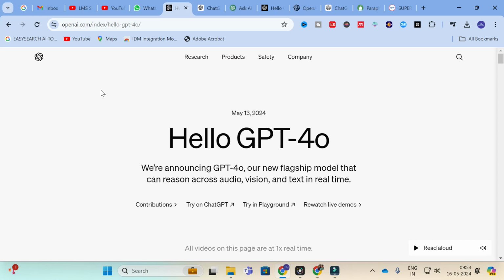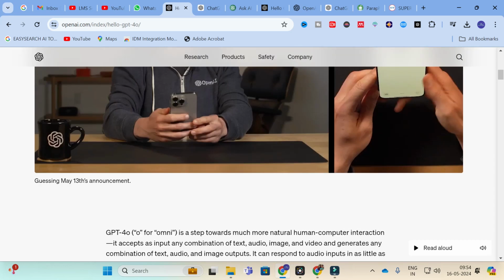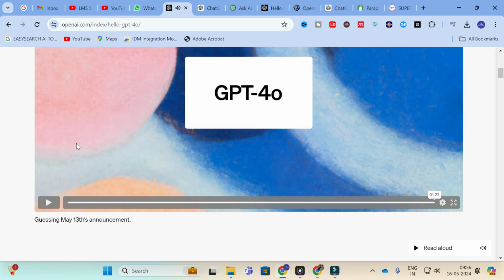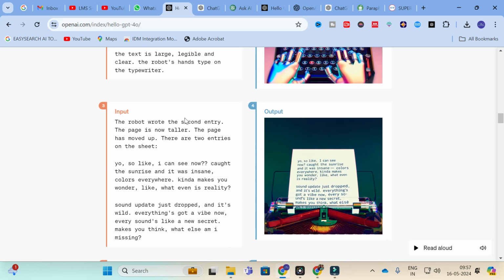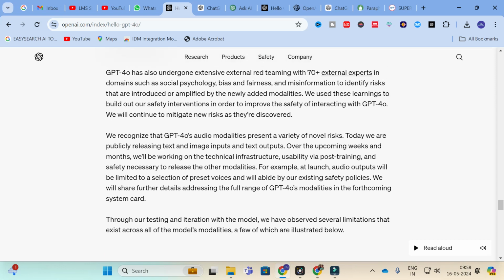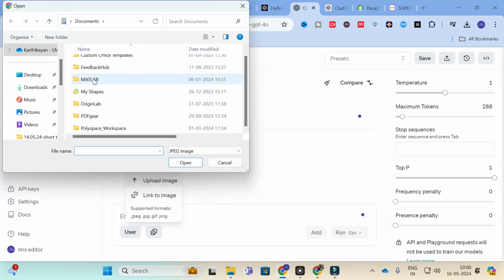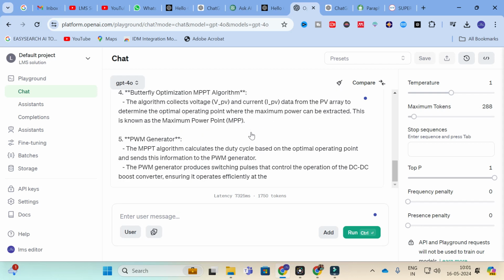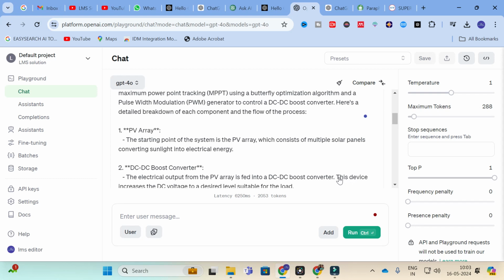All about GPT-4o | Perfect AI Model for Research |How to Access GPT-4o |Audio,Video & image in model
LMS AI Tool For Research All about GPT-4o | Perfect AI Model for Research |How to Access GPT-4o |Audio,Video & image in model
Online MATLAB Workshop: Microgrid operation and control
Registration Link for India:

LMS AI Monthly Plan : Rs.99 / $1.2
LMS AI Quarterly Plan : Rs.199 / $2.4
LMS AI Half-Yearly Plan : Rs. 499 / $6
LMS AI Yearly Plan: Rs.999 / $12

Pricing:
1. Plagiarism checking Up to 50 pages - ₹49
2. Plagiarism checking more than 51 to 100 pages - ₹99
3. Plagiarism checking more than 101 to 150 pages - ₹149
4. Plagiarism checking more than 151 to 200 pages - ₹199
5. Plagiarism checking more than 201 to 300 pages - ₹249